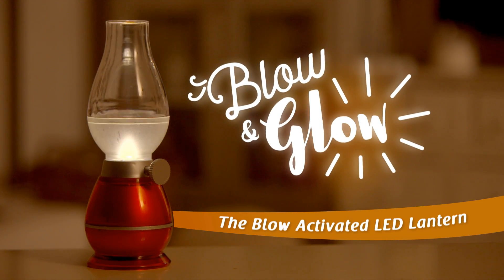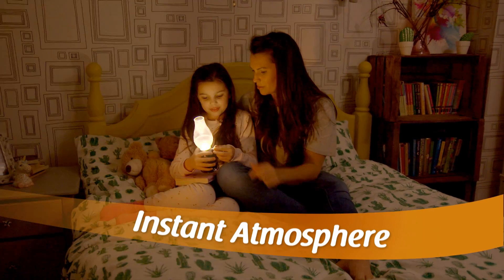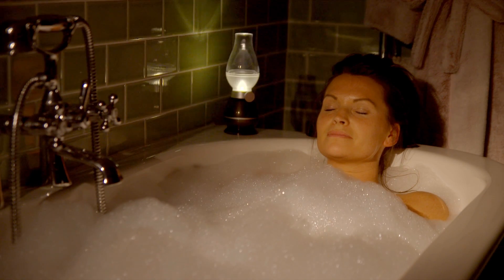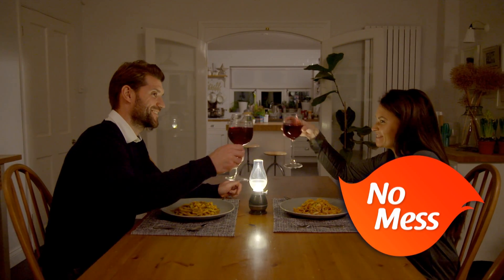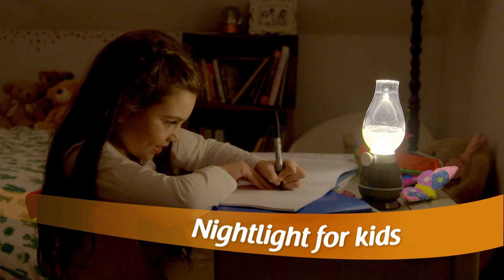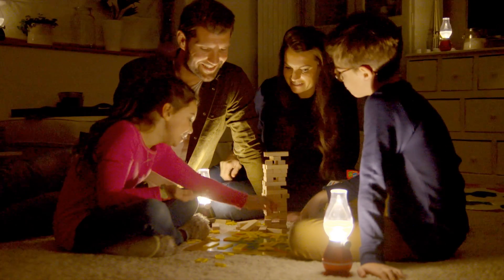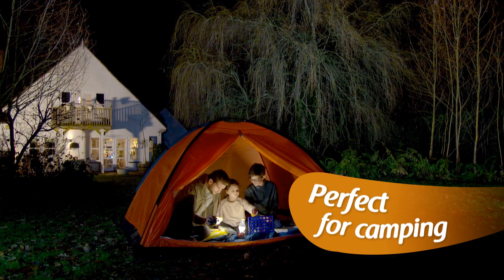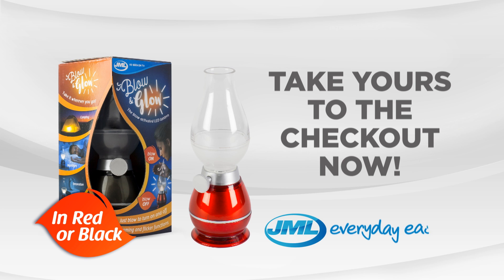Blow and Glow: LED Camping and Indoor Lantern from JML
Blow & Glow is the fun, portable, authentically-styled lantern that you simply blow to turn on and off!